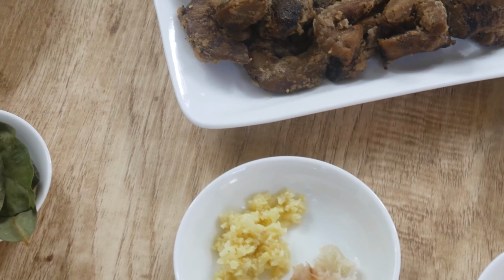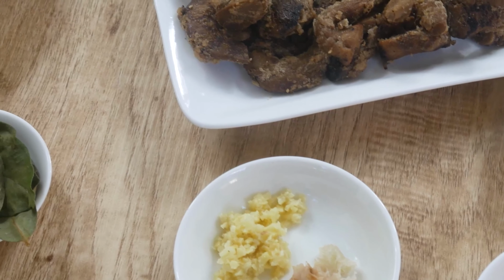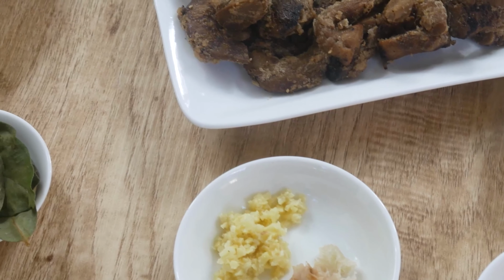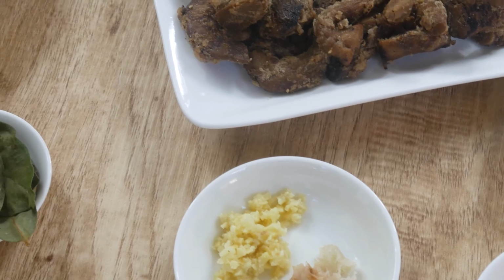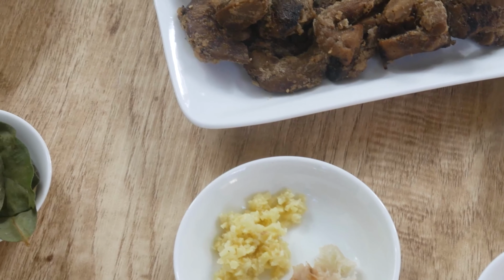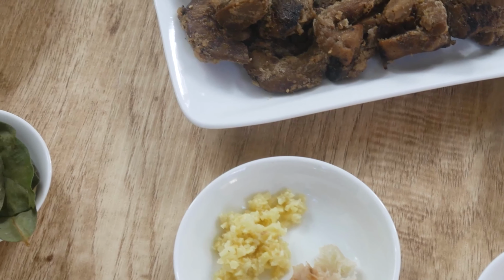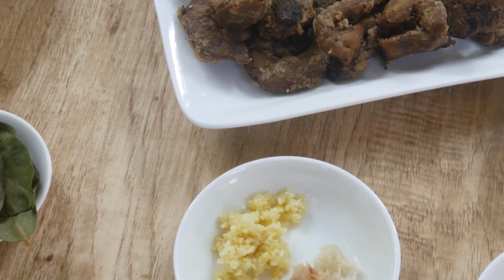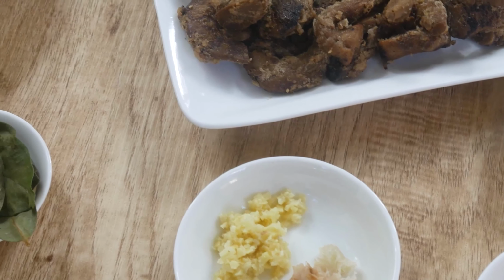Asian Vegan Chicken Noodles like never before by Veganise Anything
This sounds like a simple dish – which it is – but we’ve enhanced it with an extraordinarily meaty mushroom ‘chicken’. It is a bit lengthy process to prepare the mushroom ‘chicken’ but it is so worthy that you won’t want to eat anything else 😊 We are coupling it with our home made spinach noodles which are, again, enhanced by added shallot and garlic oil and our super fragrant and tasty home-made chilli paste. If you take the time to make all this properly, you’ll most definitely say that this is the best vegan chicken noodles you have ever had – that’s how confident we are about this dish. So, go get all the ingredients needed and dive right in 😊

💚 ENJOYED? EVERY LITTLE THING HELPS 💚

Dried Shiitake mushrooms
White pepper
Sweet Soy sauce
Vegan Oyster sauce
Vegetable powder
Bay leaves

✳️ OUR EQUIPMENT:
Food Processor/Blender
Compact Blender
Camera Lens
Camera Tripod
Camera slider